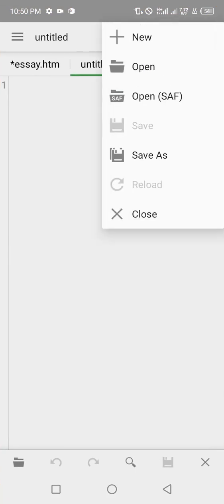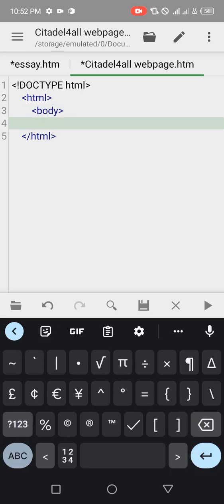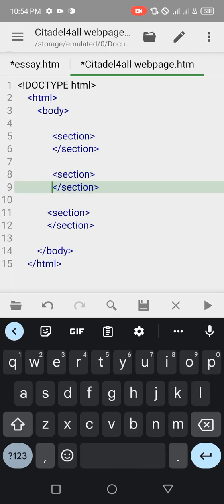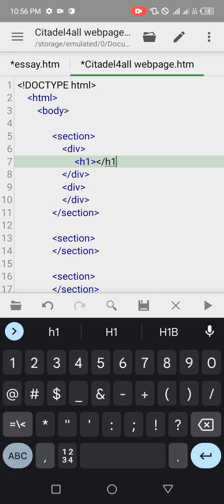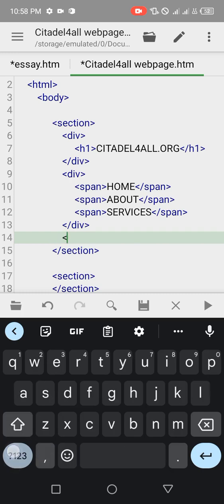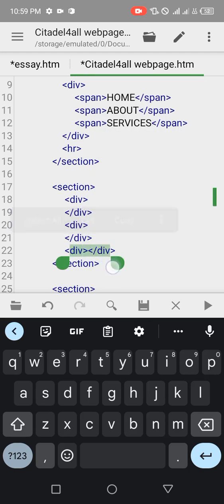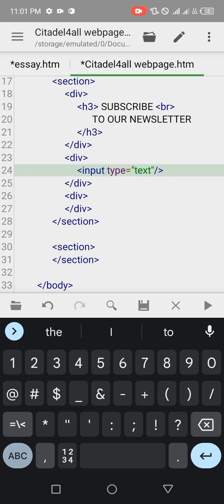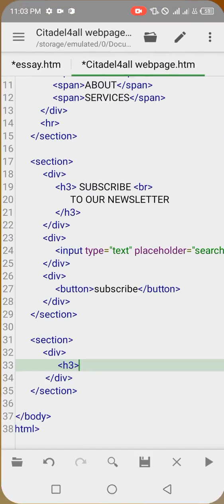HTML BASIC CLASS | Html Backbone of Webpage designed by a student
So one of the students in my HTML class decided to surprise me with this webpage he designed in the name of our community.

I decided to share my idea of the basic HTML backbone of the webpage (excluding all the CSS codes which is responsible for the color and unique arrangement of element).

I must say, I was really impressed this work. The static webpage he designed wasn't just well structured, but also has an excellent blend of colors that made it pop!

I wonder what they'll surprise me with next 😂